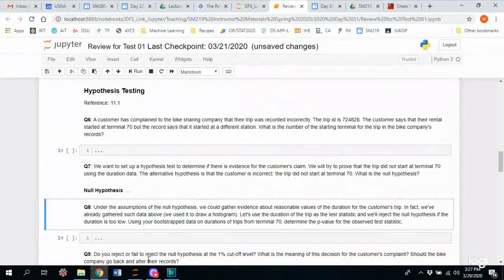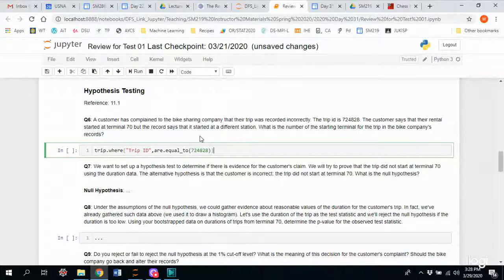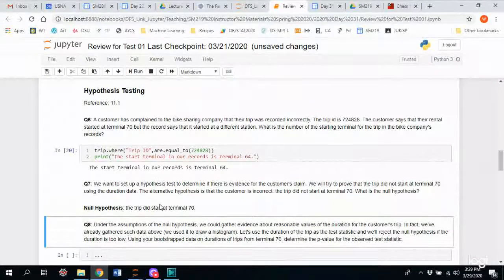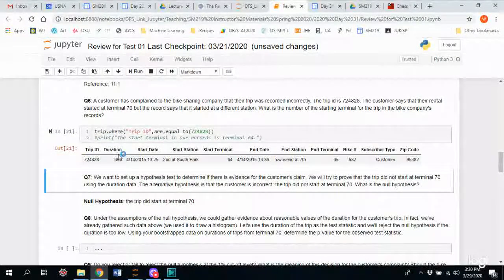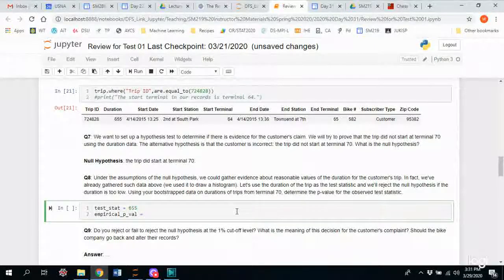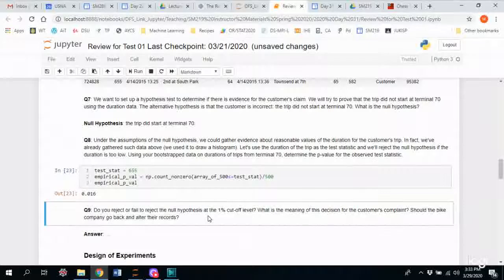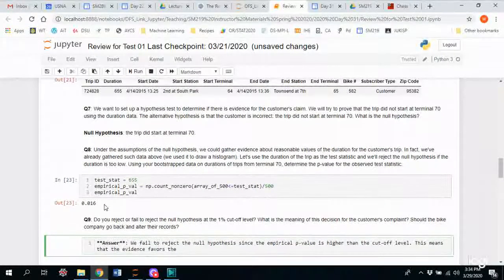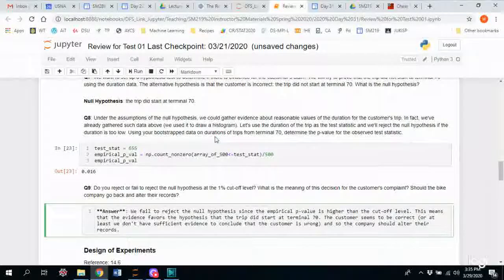Day31 02 HypothesisTesting Q6 Q9